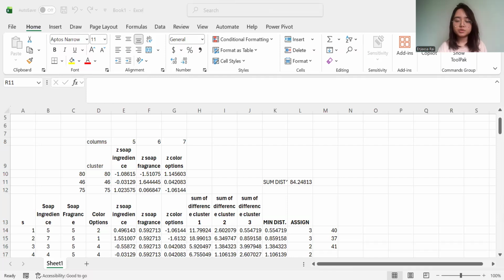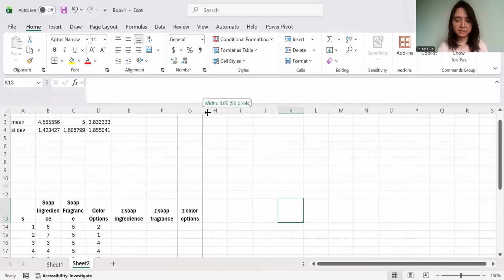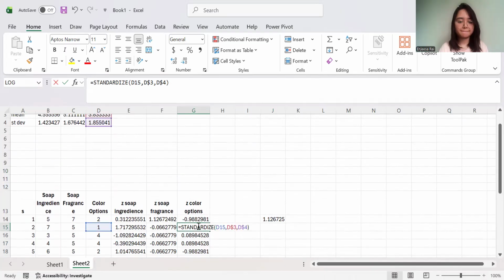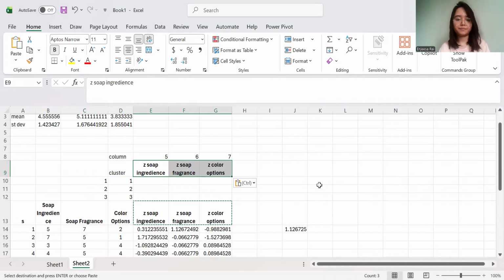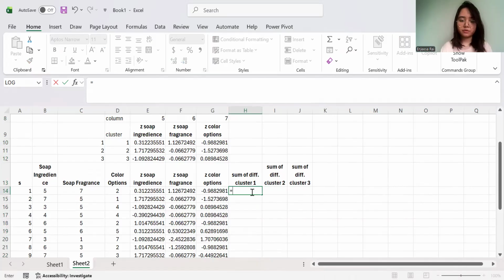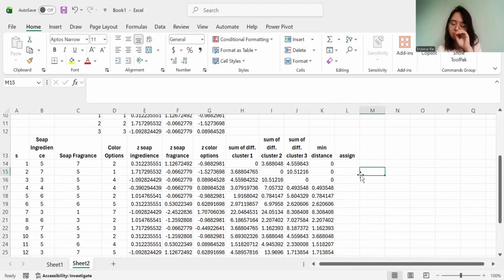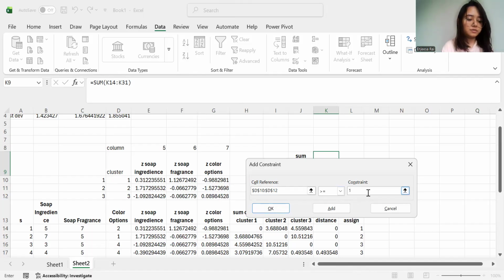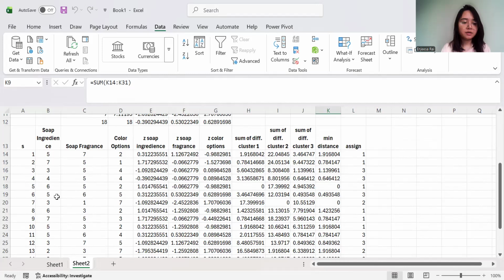Cluster analysis explained - Enjeesa Rai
Hi everyone, this is my first video explaining about an analytics method.
I have chosen explaining the cluster analysis. Basically cluster analysis is a technique which is used to segment or group the customers based on their preferences or characteristics which can be really helpful for the business and make some changes regarding the products which can help to increase the revenue and make some strategic decisions. In order to be more comprehensive , here I have used some data in excel and have done clustering analysis.
I hope  that I have been helpful in making all of you understand about the clustering analysis.